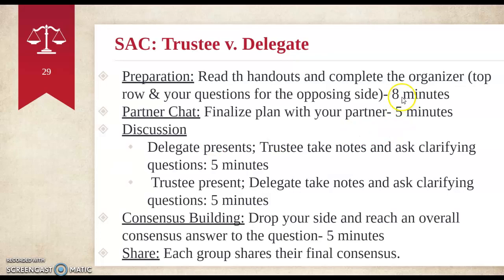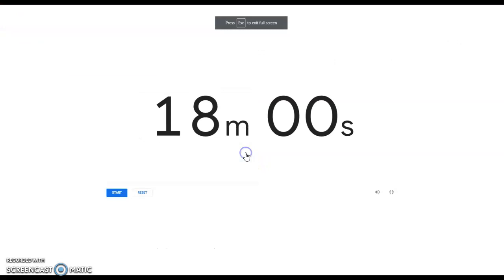AP Gov 1/5